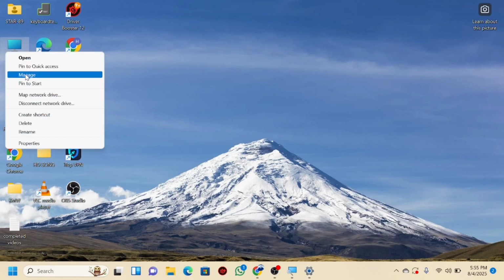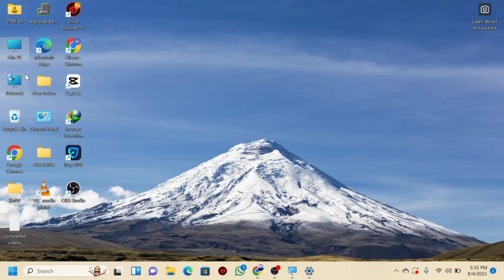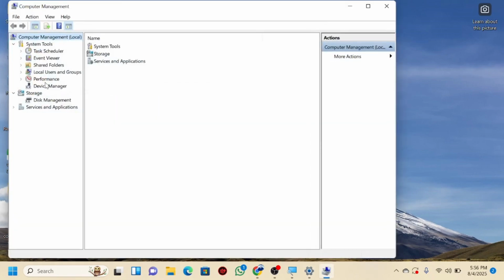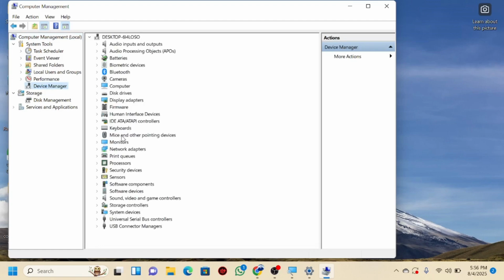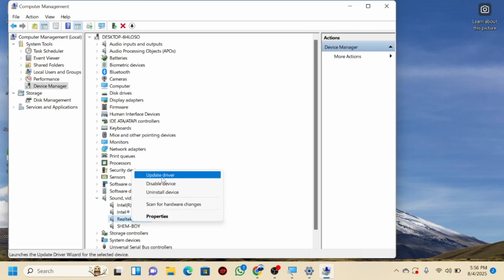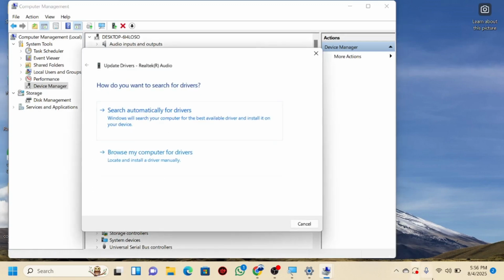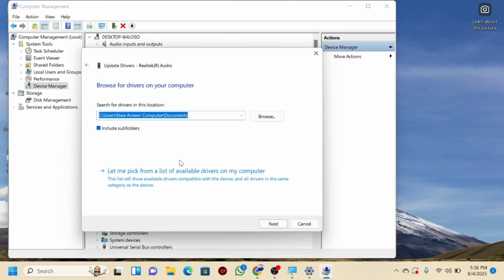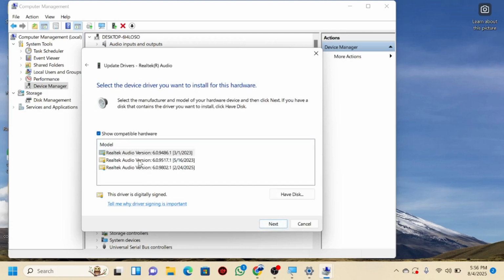How to Fix Audio Drivers on Window 11 [easy]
To fix audio drivers on Windows 11, the easiest first step is to use the built-in troubleshooter. Simply go to Settings  System Troubleshoot  Other troubleshooters, and then run the Playing Audio troubleshooter, which will automatically detect and fix many common issues. If that doesn't work, you should manually update or reinstall the driver by right-clicking on the Start button and selecting Device Manager. In Device Manager, expand the "Sound, video and game controllers" section, right-click on your audio device, and choose Update driver. From there, you can either select "Search automatically for drivers" or, if that fails, choose Uninstall device and then restart your computer to have Windows automatically reinstall a fresh driver.